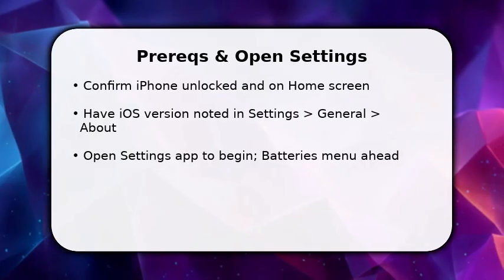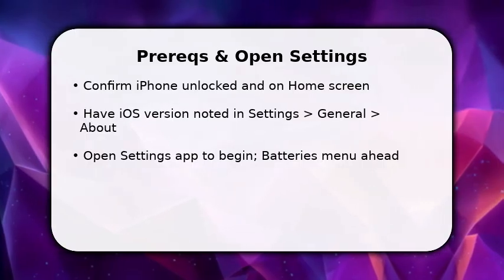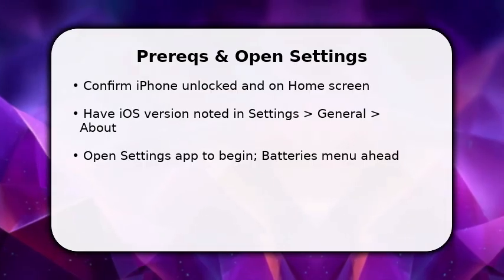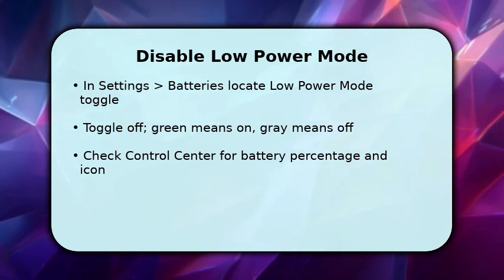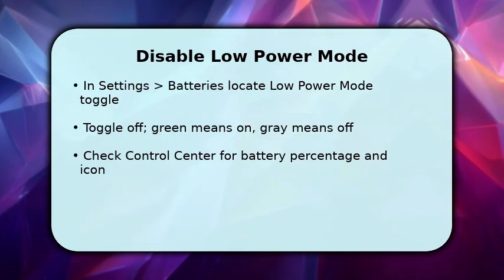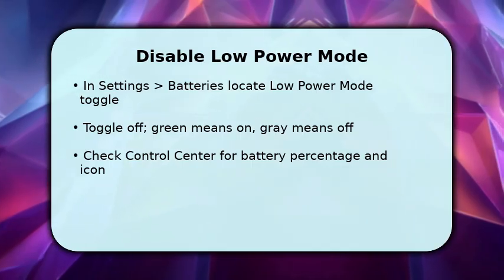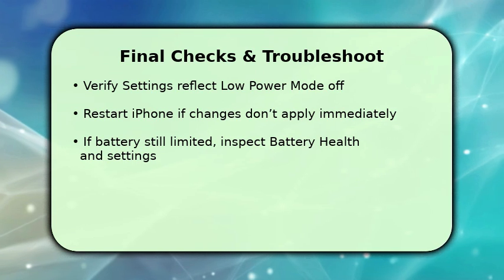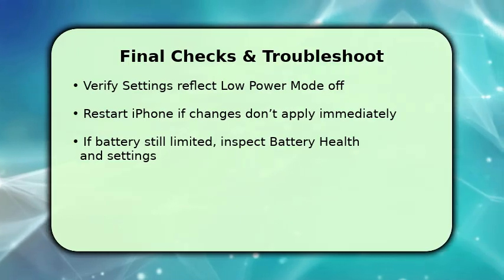How to Turn Off Energy Saving Mode on Iphone - Full Guide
Discover the step-by extricate your iPhone from energy saving mode. This comprehensive guide walks you through each action required to restore full functionality, ensuring optimal performance and battery life.

iPhone, energy saving mode, turn off, settings, battery optimization, performance restoration, How-to Guide, Energy Saving Mode iPhone, Restore Settings, Battery Life